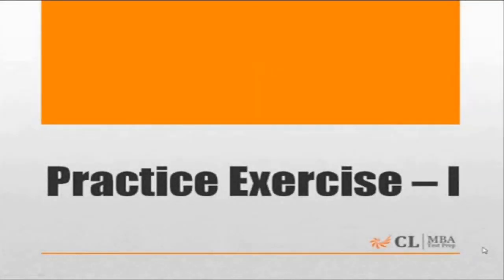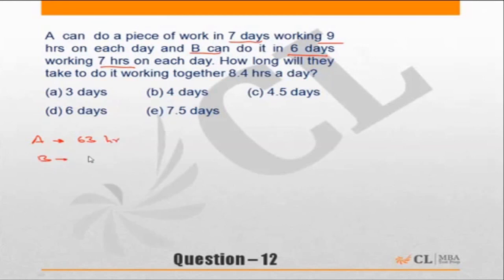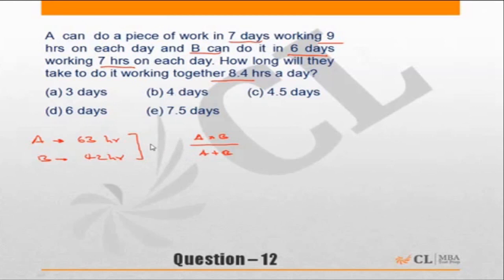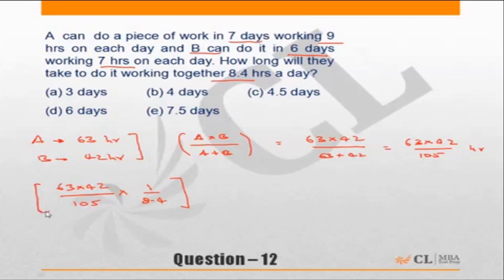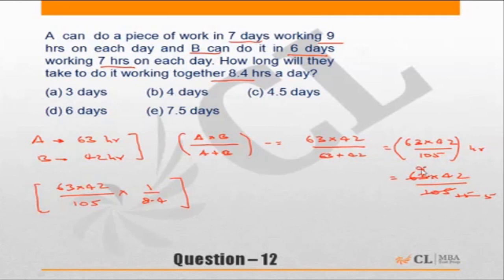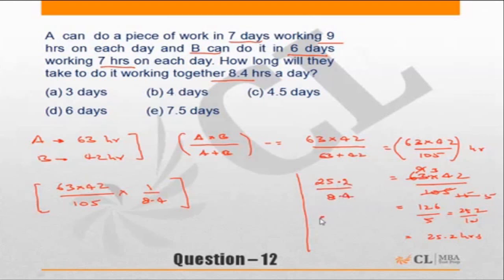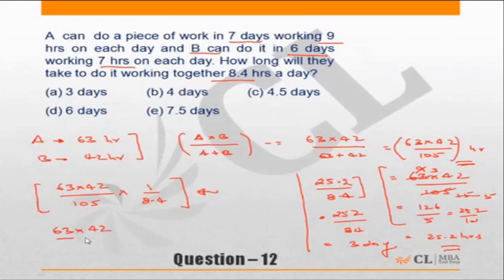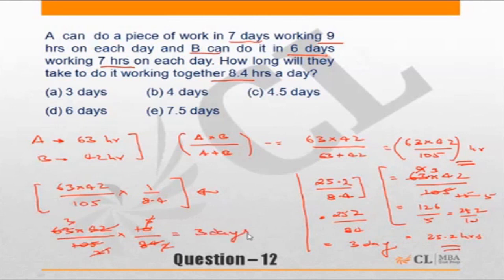Fundabook | Time, Speed and Distance Practice Ex-1 | Question 12